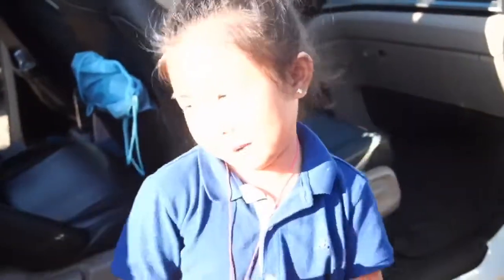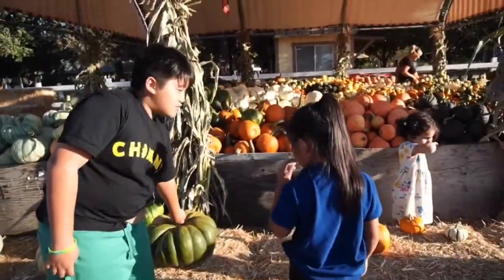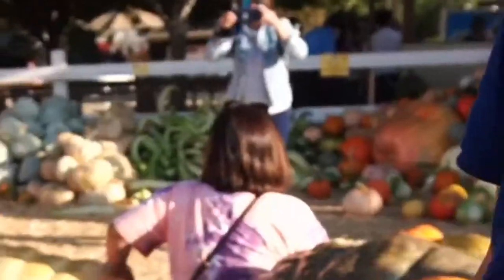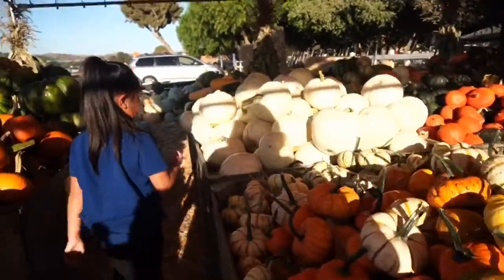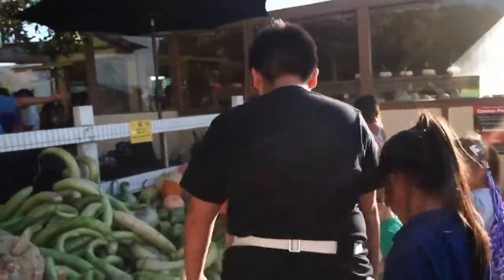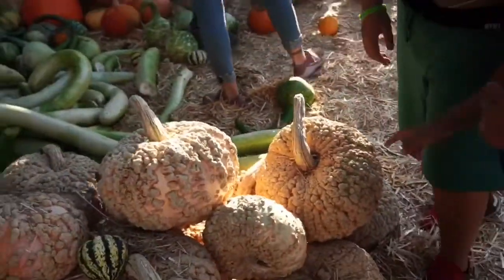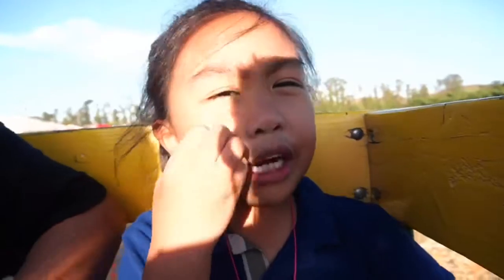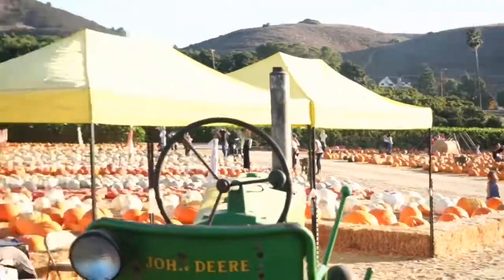Fall 2019 || Casie’s 1st Pumpkin Patch Experience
Location: Pumpkin Patch, Underwood Farm LA, CA